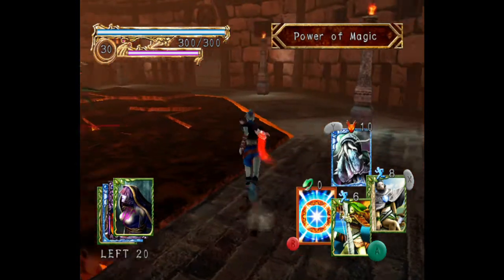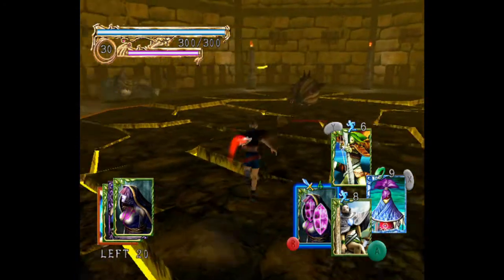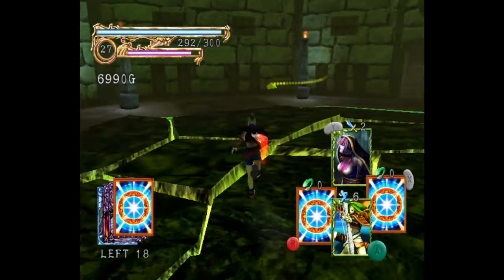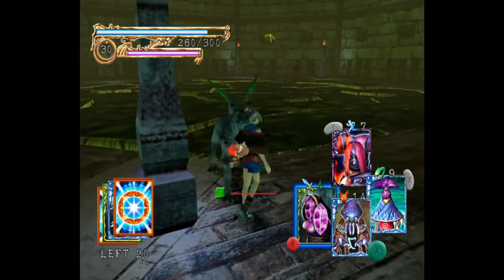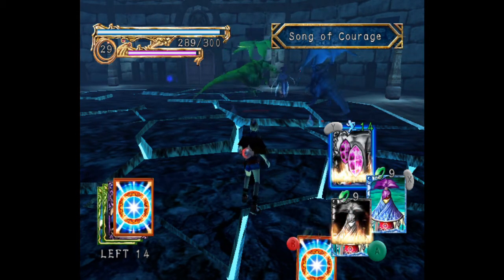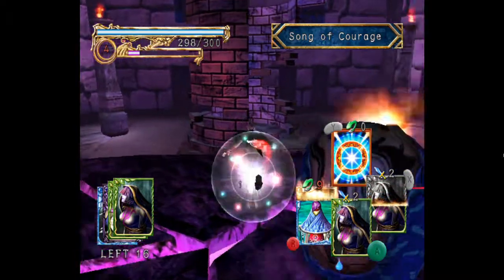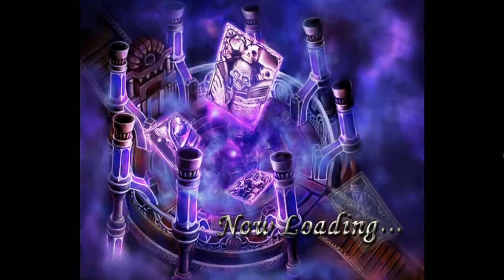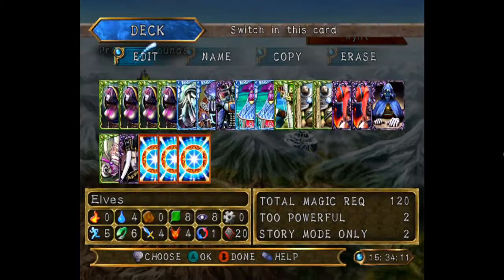Lost Kingdoms II - Proving Ground (Elves)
In this episode, Tara takes her first shot at delving the proving grounds, but will her elves be enough to get to the bottom?

0:00 - Introduction and deck list
1:10 - Level 1
10:15 - Level 5
21:54 - Level 10
43:51 - Level 15
58:57 - Level 20 and Emperor